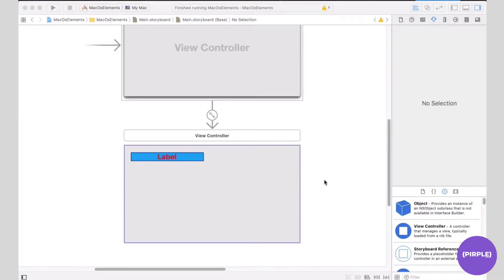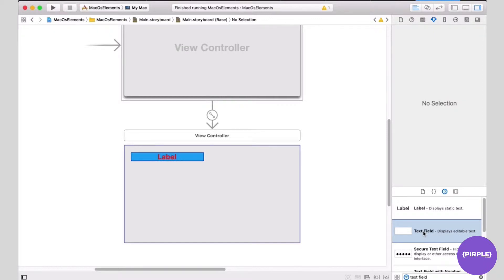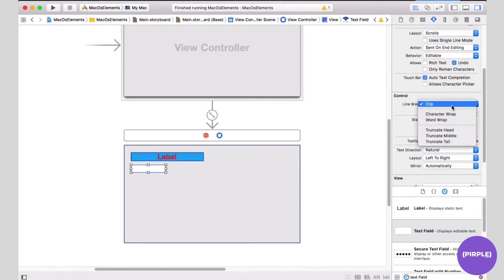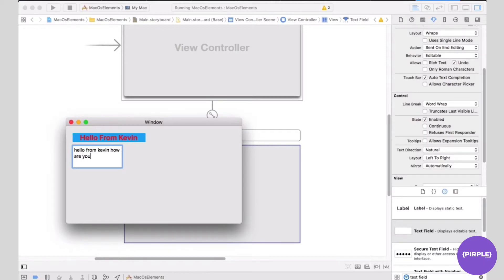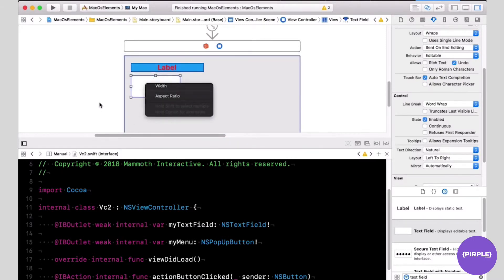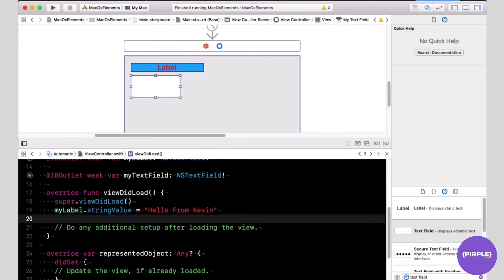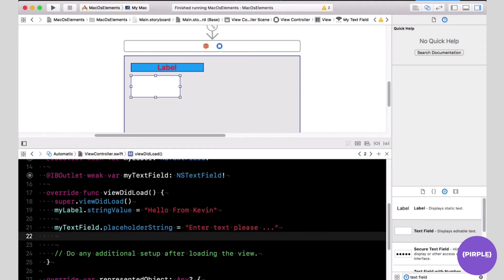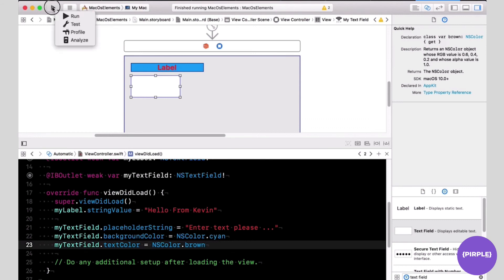MacOS Text Fields in Xcode | Build MacOS desktop apps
Add text fields to your MacOS app in Xcode, using Swift 4.

This is a free preview of the "Get Swifty" course offered at Pirple.com. In that course we teach you how to build MacOS desktop apps from scratch.